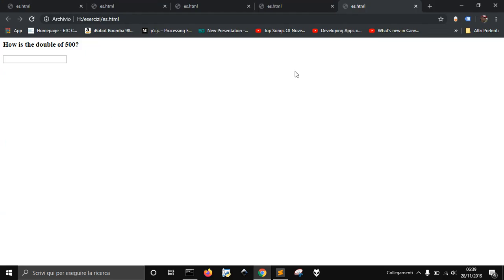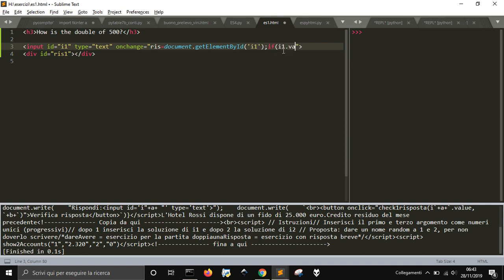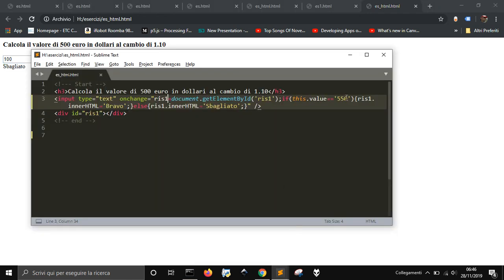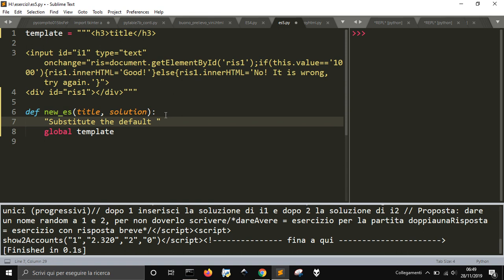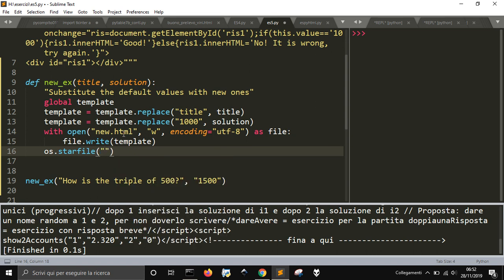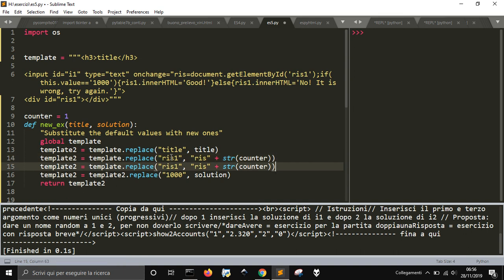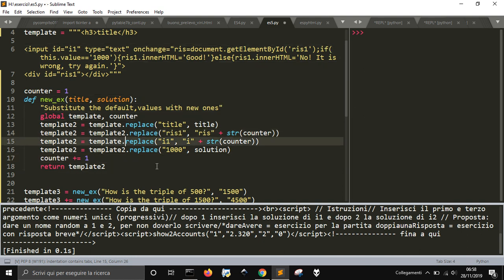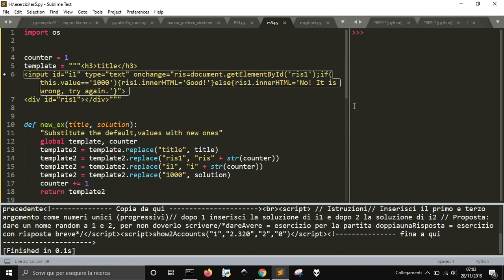Python and Javascript Interactive Exercises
How to make easily exercises on the web with Python and javascript